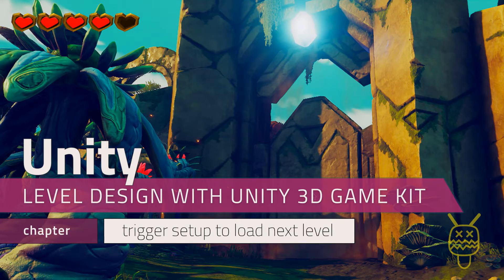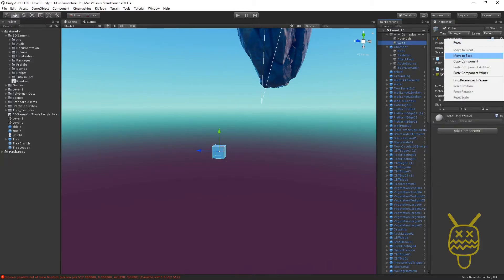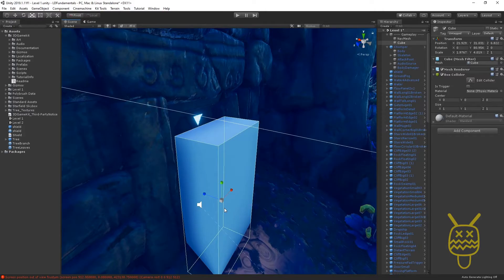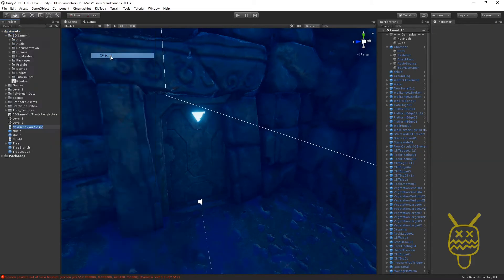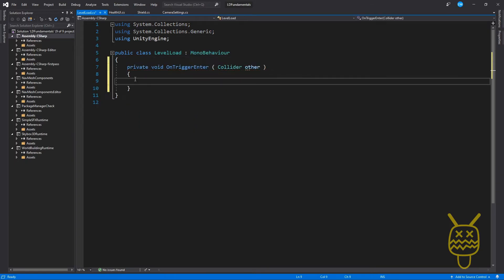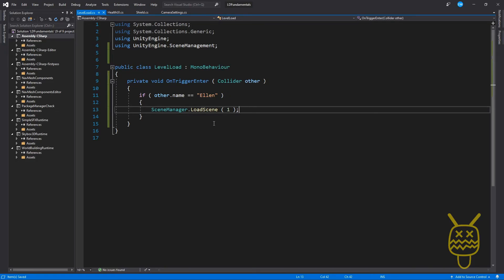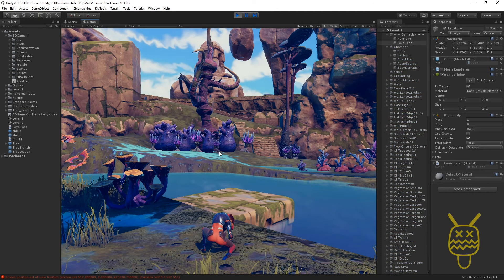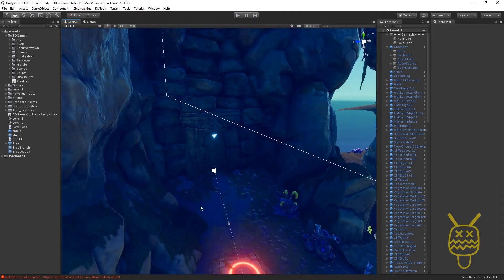Unity 3D gamekit 33. trigger door to next level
Unity course gamekitvisita tu game is the creator of the world’s most widely-used real-time 3D (RT3D) development platform, giving content creators around the world the tools to create rich, interactive 2D, 3D, VR and AR experiences. Our 800+ person engineering team keeps Unity at the bleeding-edge of technology by working alongside partners such as Magic Leap, Google, Facebook, Oculus and Microsoft to ensure optimized support for the latest releases and platforms. Apps made with Unity reach 2.7 billion devices worldwide and were installed more than 24 billion times in the last 12 months. Unity is powering the real-time revolution, expanding beyond games and breaking into other industries including automotive, film, architecture, engineering, construction and more.